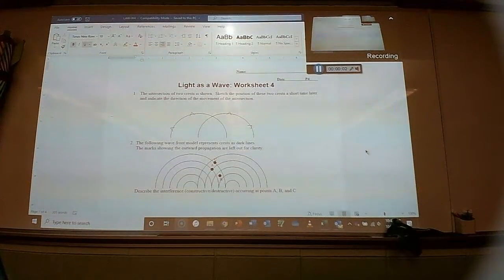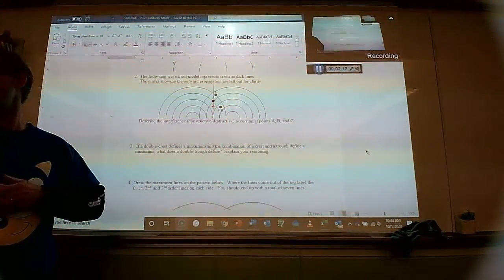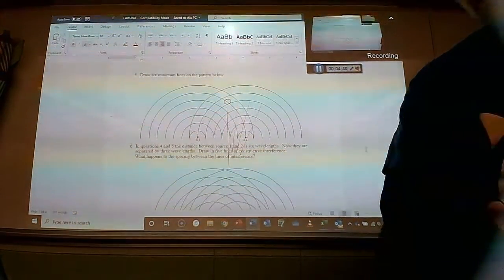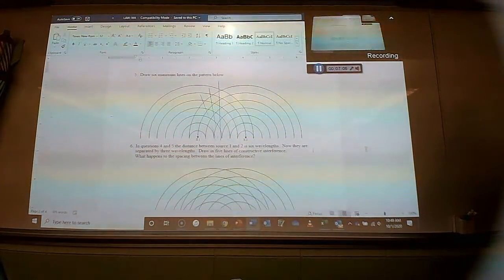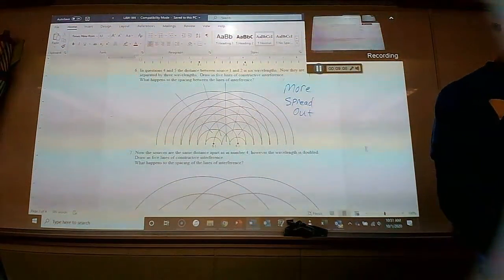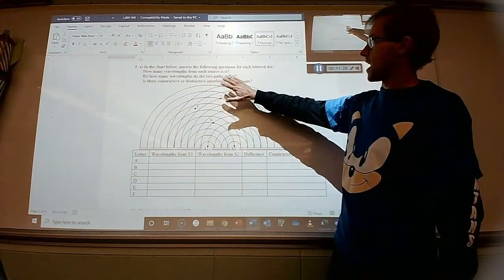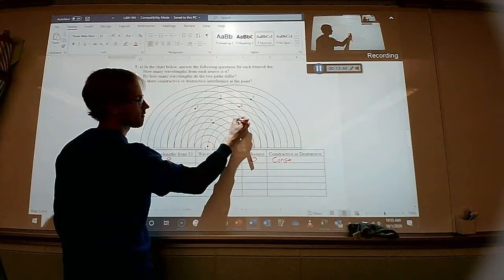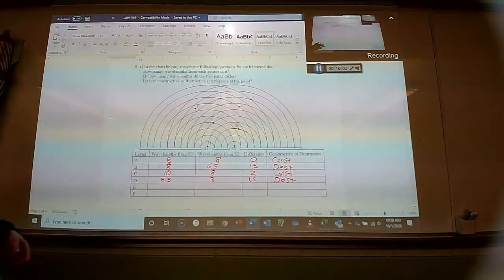Light as a Wave W4 Discussion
Wave Interference, Maximum and Minimum Lines